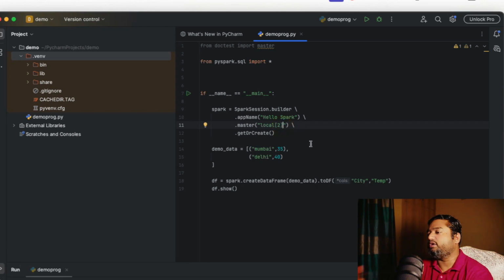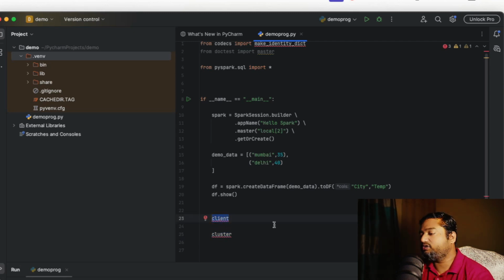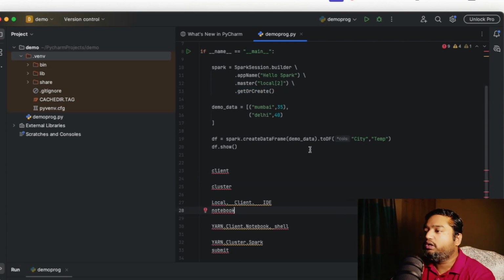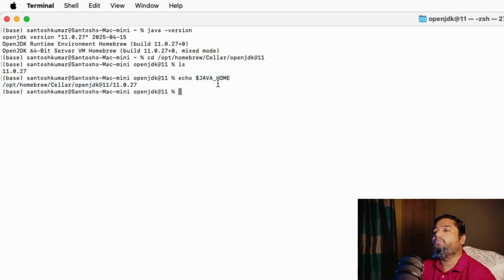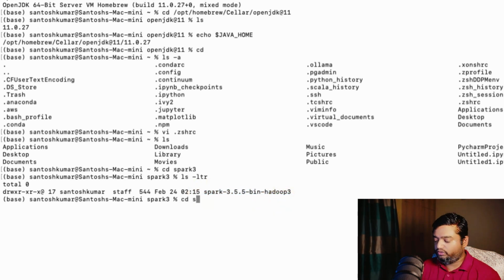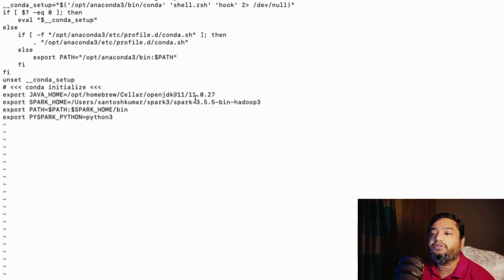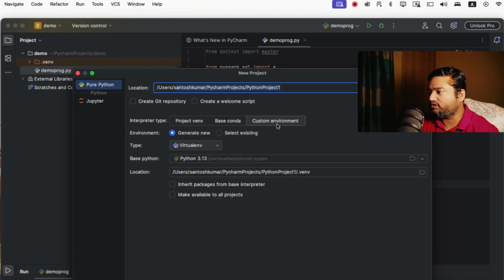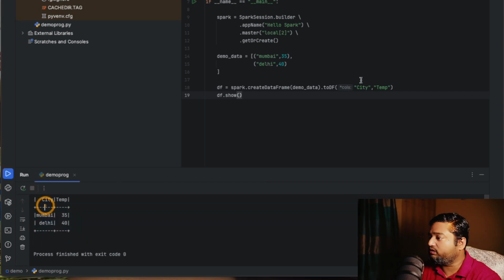Spark Execution Architecture in Local | Local Setup on MacOS | Data Engineering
In this video, we dive into the Apache Spark architecture and understand how it works when running a Spark application locally without a cluster setup. Whether you're just getting started or brushing up on your Spark knowledge, this video will help you grasp the essentials of how Spark processes data in a local environment.

You'll also learn step-by-step how to set up Spark on a Mac, making it easier to experiment and build applications right from your own machine.